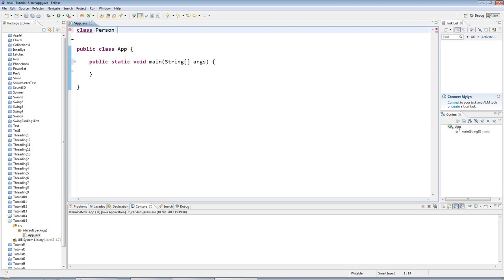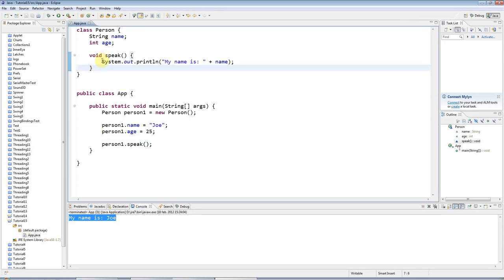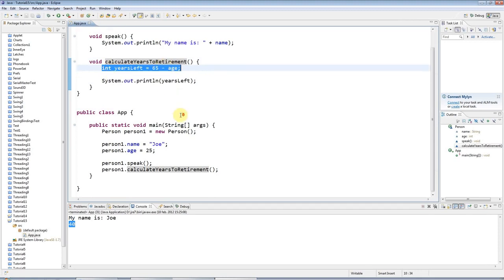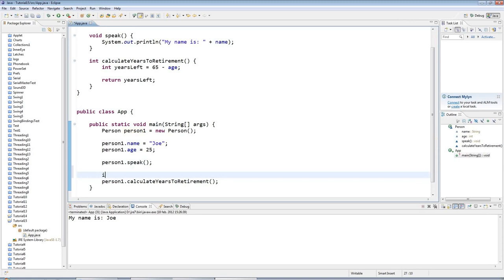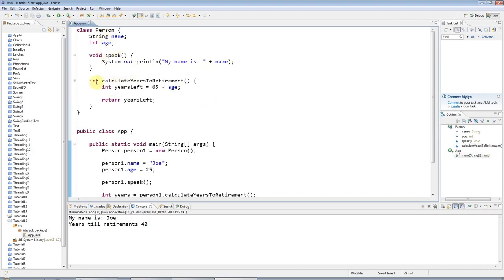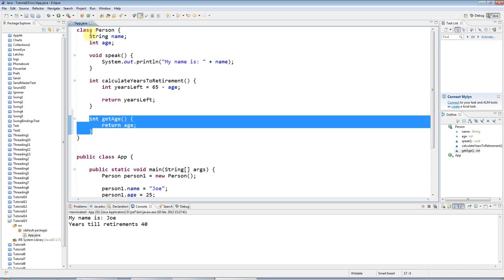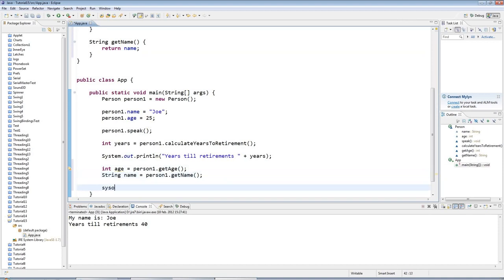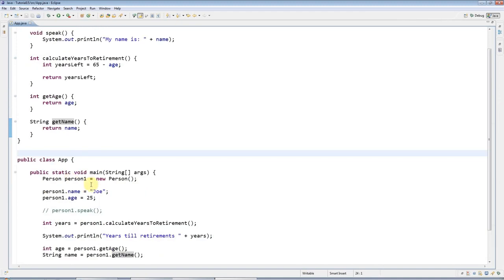[Code & Dev Bootcamp!] Learn Java Tutorial for Beginners, Part 15 Getters and Return Values